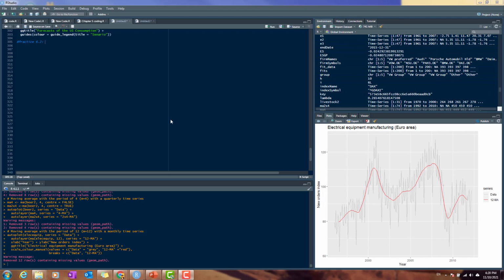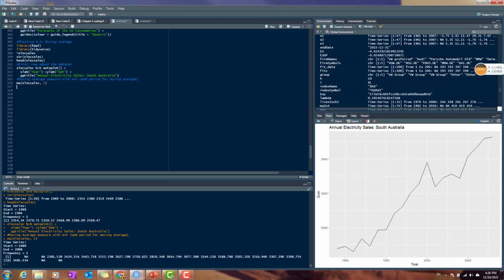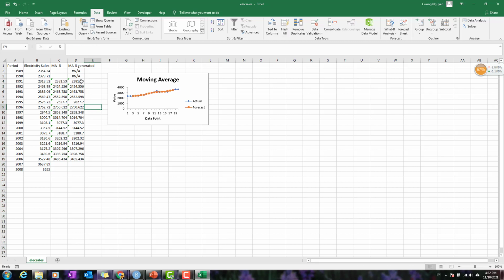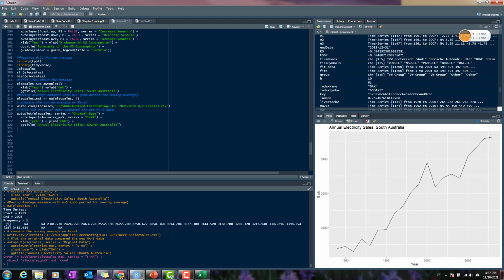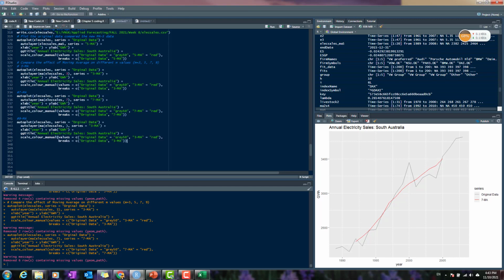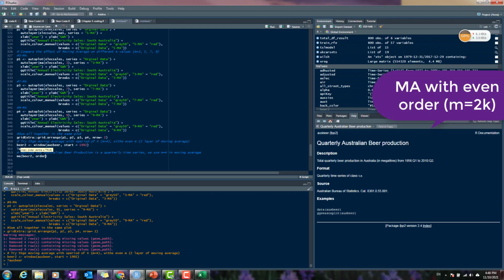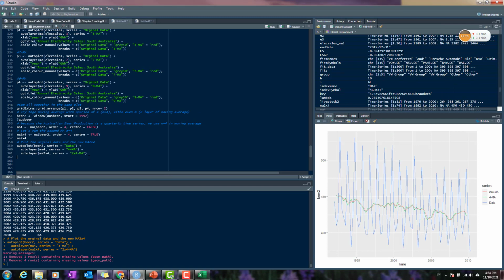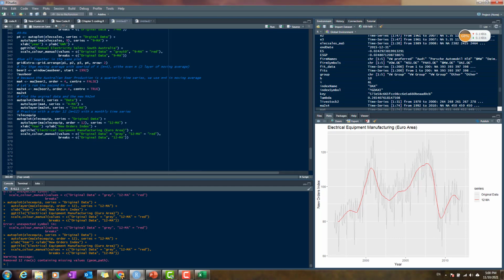Time Series Decomposition Moving Average Measure on RStudio and Excel